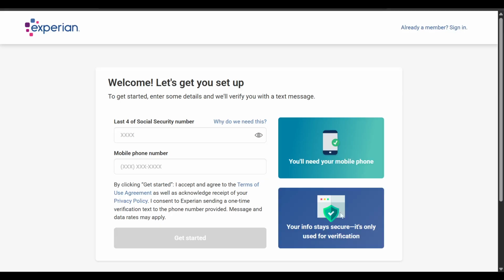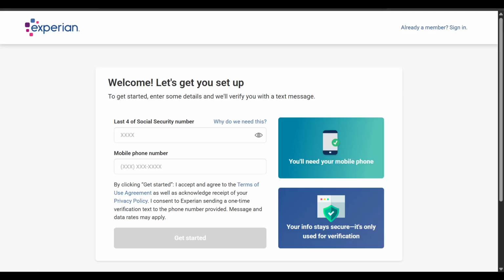How To Create an Experian Account | Step-by-Step Guide 2025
💳 Want to monitor your credit score, track your financial health, or protect yourself from identity theft? This beginner-friendly guide will walk you through how to create an Experian account step by step in 2025. Whether you're new to credit monitoring or looking to take control of your financial data, this tutorial will help you set up your Experian account quickly and securely.

🔍 What You’ll Learn in This Tutorial:
✅ Understanding what Experian is and how it helps you manage your credit and identity
✅ Navigating to the official Experian website to begin the sign-up process
✅ Entering your personal information (name, address, SSN) to verify your identity
✅ Setting up a secure username and password for your account
✅ Exploring Experian’s dashboard to access credit reports, scores, and monitoring tools
✅ Enabling additional features like credit alerts or identity theft protection (if available)
✅ Tips for keeping your Experian account secure and managing notifications

This guide is perfect for anyone who wants to stay on top of their credit health or protect their personal information without confusion. With clear instructions, practical examples, and actionable tips, you'll learn how to create and use your Experian account with confidence.

🌟 Key Features Covered:

Step-by-step process for signing up and verifying your identity
Tools for accessing credit reports, scores, and monitoring services
Tips for setting up account security and managing notifications
Guidance on exploring additional features like credit alerts

🔗 Additional Resources:
For more tutorials on credit monitoring, financial tools, and identity protection, subscribe to our channel and check out our blog for detailed guides on managing your financial health and resolving common issues.